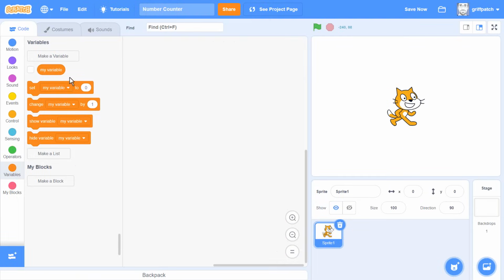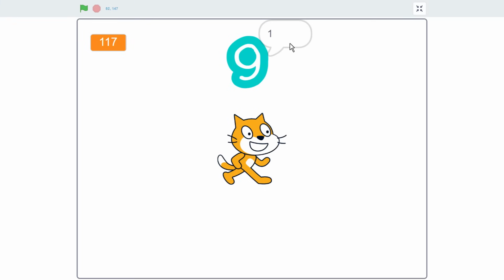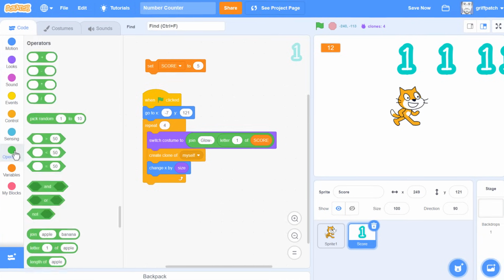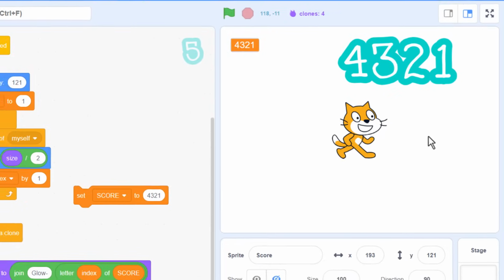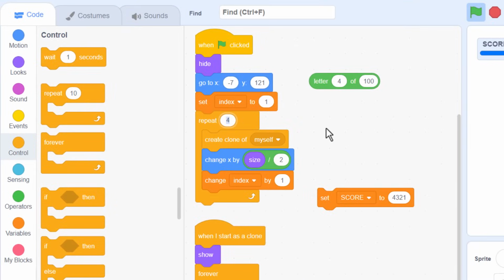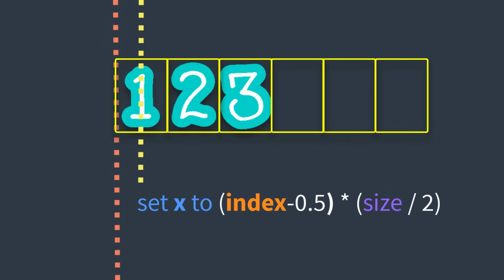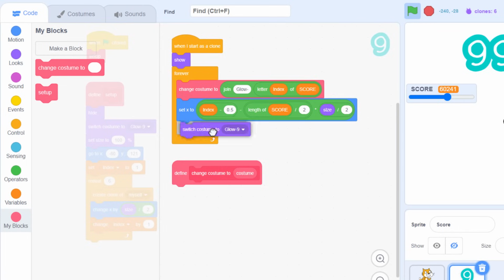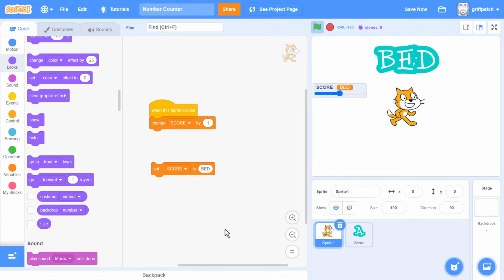Awesome Number Counters 💯 | Exciting Scratch Game & How to Tutorials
Easily and quickly enhance your Scratch Games by replacing the player's boring Score variable reporter with a bespoke costume based Number counter.

Let's face it, the Scratch Variable reporters look old and boring - So liven things up by learning to code a number counter using clones and any font costume you can find or draw yourself! Then drop it in to any project!

Video Chapters
0:00 Intro
0:34 Clicker Game Variable Reporter
1:36 Importing Font Costumes
2:44 Letter to Costume Name
5:22 Using Clones for more digits
7:07 Identifying a clone (Clone ID / index)
9:33 Updating the Score in real time
10:30 Score Lengths & Blank Digits
13:00 Score Positioning
14:39 Centre Aligning Text
17:48 Run without Screen Refresh
18:18 Animating Digit Changes
21:00 Text Engine?
21:58 Scratch Studio
22:18 Outro